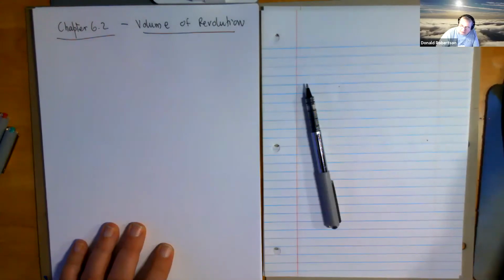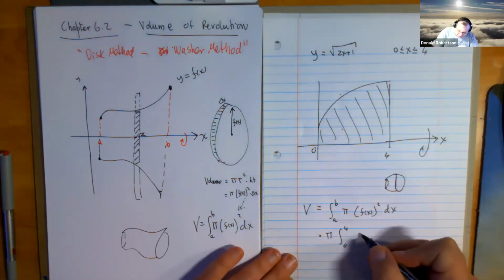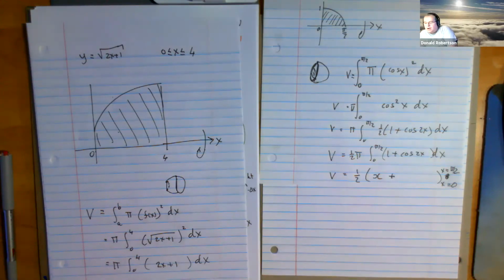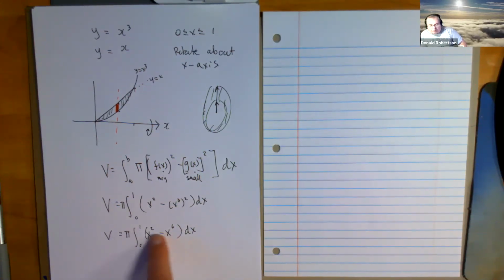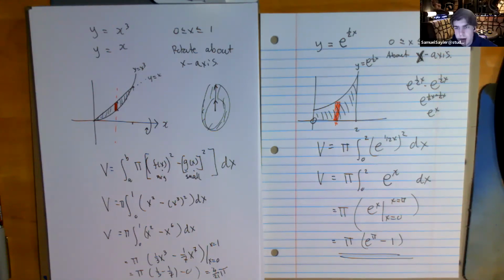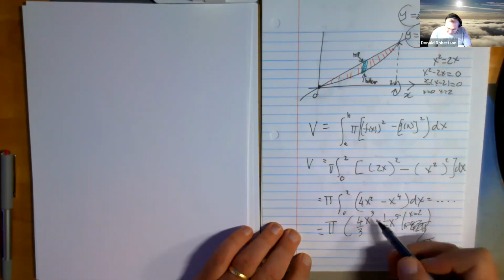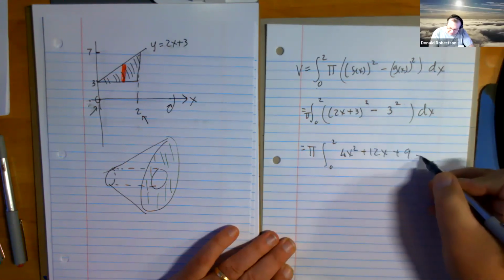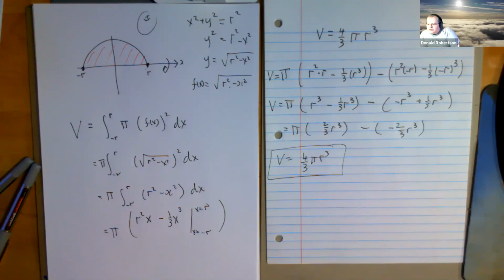math 152 Lecture 14b Thur 8th Oct